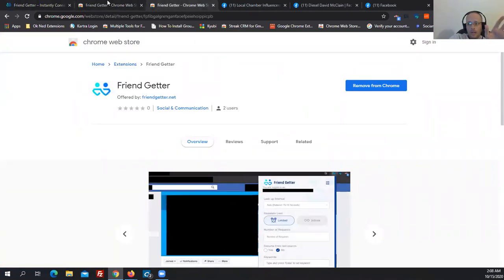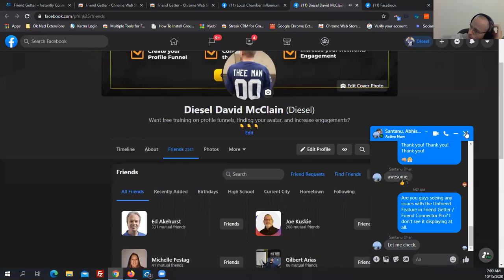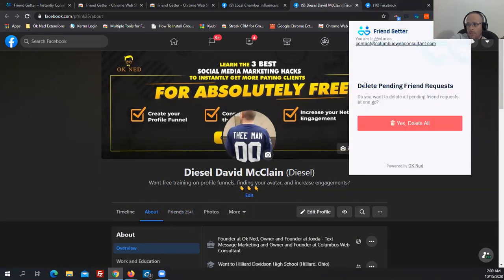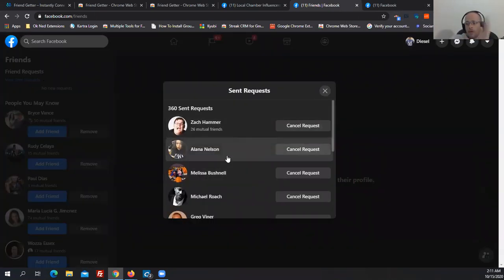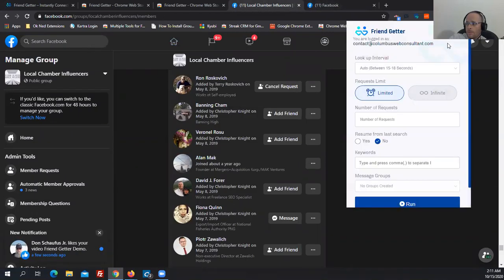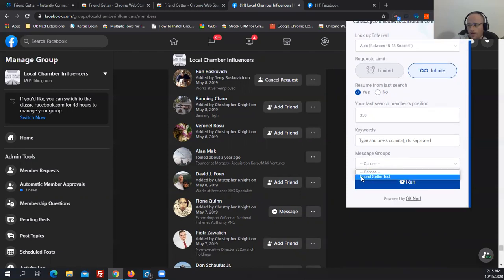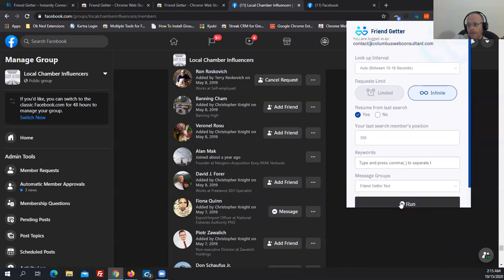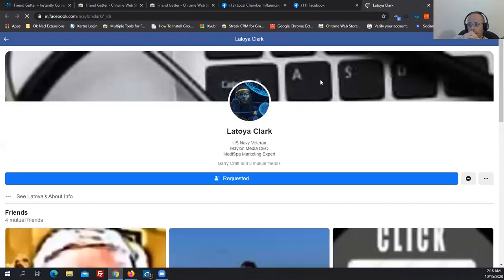Friend Getter Chrome Extension Demo - Ok Ned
Friend Getter allows you to connect with friends with one click!

If you don't have time to send friend requests manually, then this is the right extension for you! You can add your keywords to target the people and the right avatar you want to add to your profile. This will be done automatically for you on autopilot!

No more spending hours a day, for weeks on end, searching to find the right people to connect with. After you connect with them, you can even send them messages right away to start nurturing your new leads and build a relationship with them!

Save yourself a lot of time by using Friend Getter to help you connect with the people you want to.